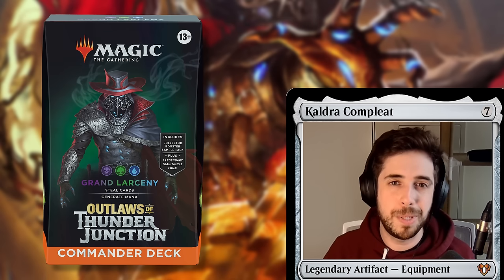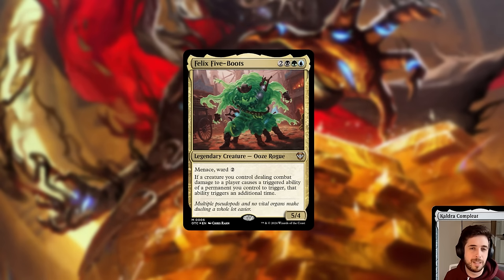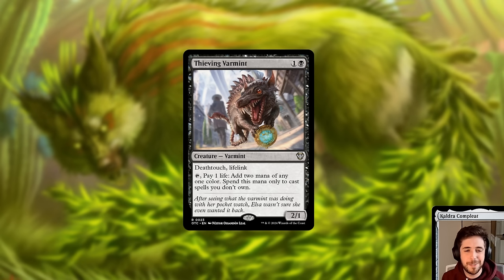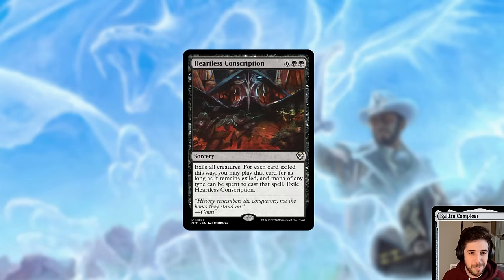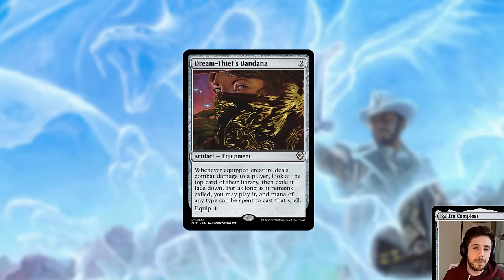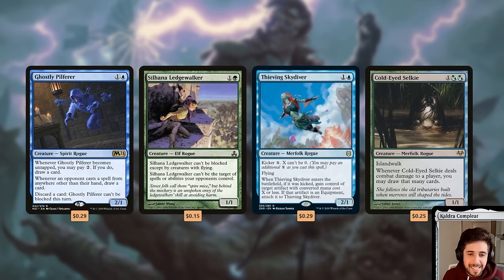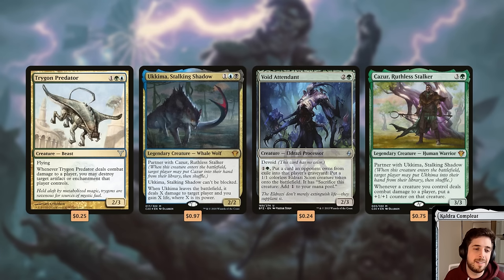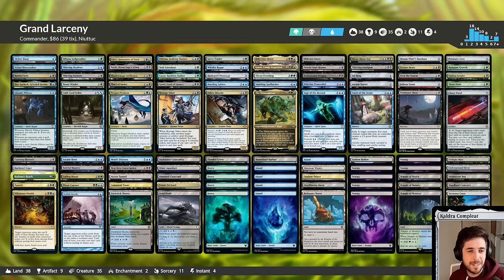Grand Larceny Full Deck Reveal! | Outlaws of Thunder Junction Commander Precon MTG Spoilers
It's Commander precon spoiler day for Outlaws of Thunder Junction! Tomer delves into the thieving Grand Larceny deck lead by a new Gonti, Canny Acquisitor!